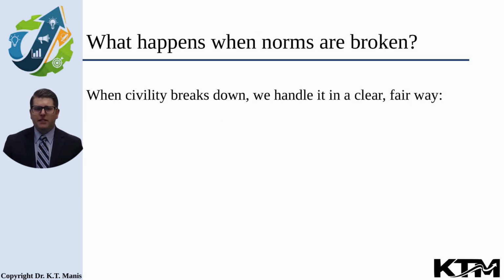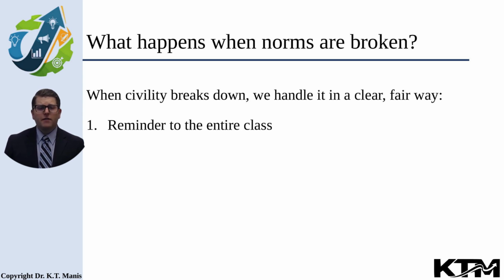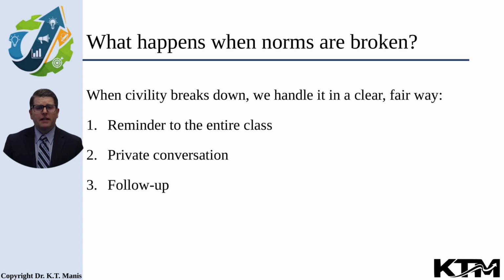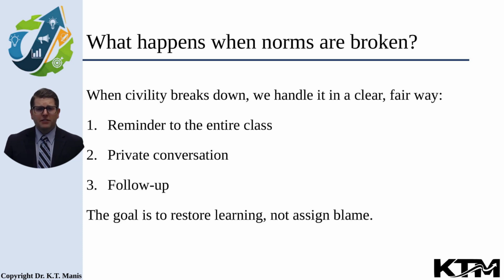Professional Norms for Graduate Students: Better Discussions, Better Learning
Graduate-level discussion should challenge ideas, not people. In this video, I break down what civility looks like in a graduate classroom and why it matters for learning, psychological safety, and fair participation.

You’ll learn:
* A clear definition of **civility vs. incivility**
* What respectful disagreement sounds like (phrases you can actually use)
* The core **professional norms** that support strong seminar discussion
* What happens when norms are broken and how we restore learning (not blame)

Try these discussion phrases:
* “Can you say more about what you mean by…?”
* “I see it differently because…”
* “I agree with ___, but I think ___.”